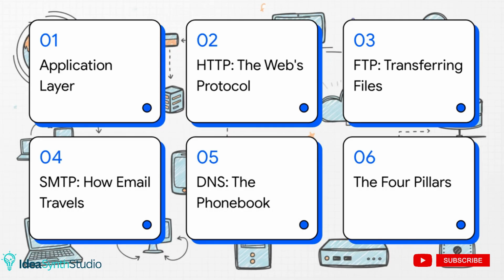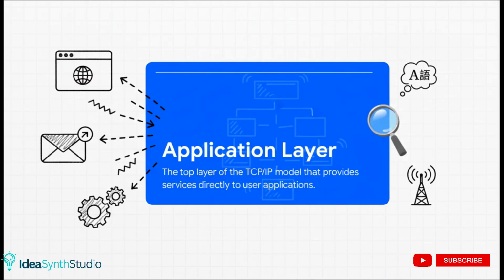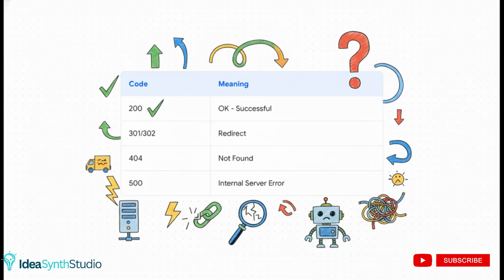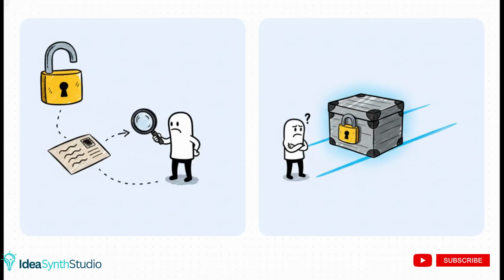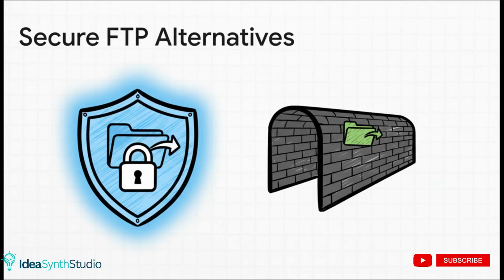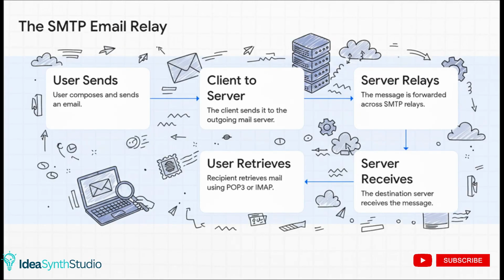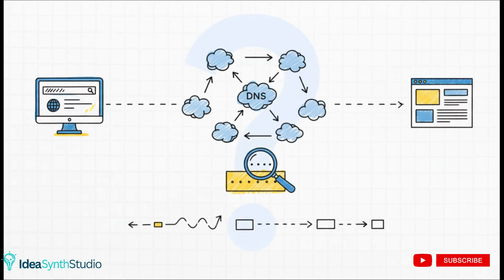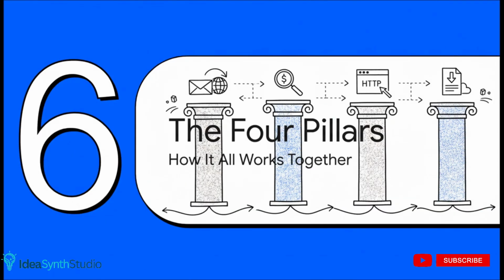Internet Protocols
Internet Protocols is a clear, beginner-friendly video that explains the essential rules and standards that make the internet work. This video breaks down key protocols like HTTP, HTTPS, FTP, SMTP, DNS, and TCP/IP—showing what they do, how they communicate, and where they are used in real life. Perfect for students, beginners, and anyone building a strong foundation in networking or cybersecurity.